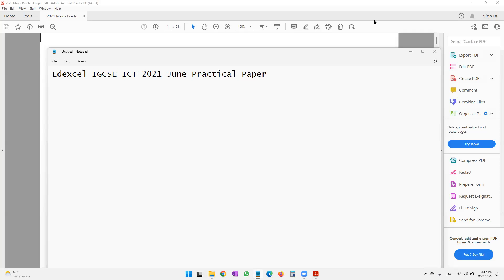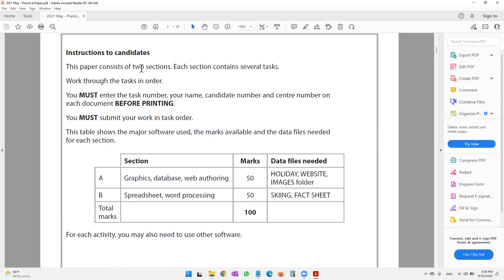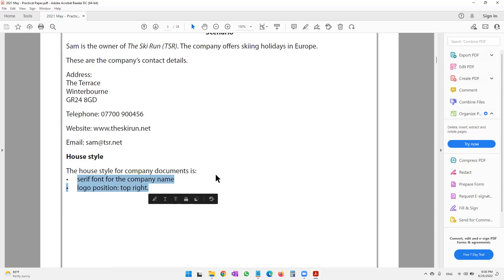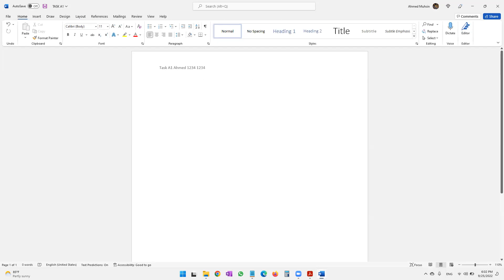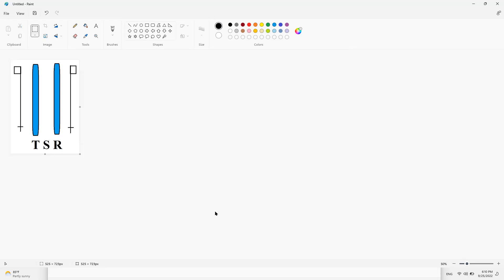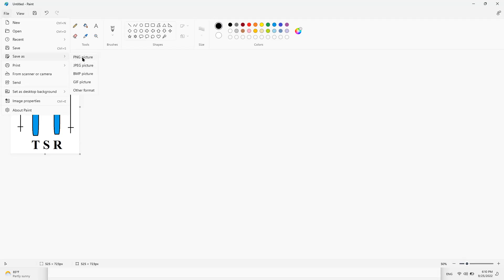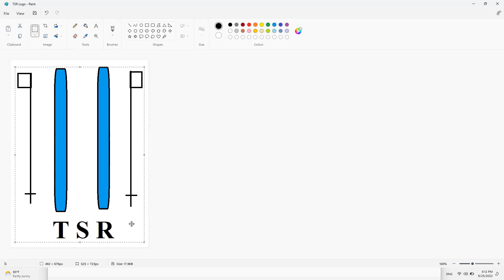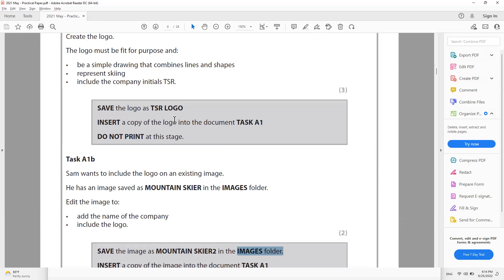2021 May - Graphics Designing - Edexcel IGCSE ICT Practical Exam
2021 May - Graphics Designing - Edexcel IGCSE ICT Practical Exam